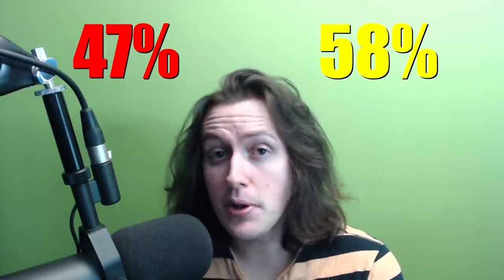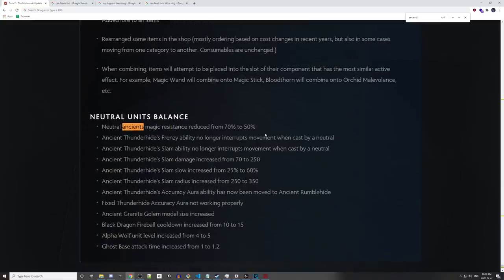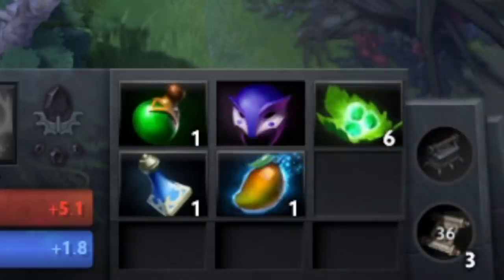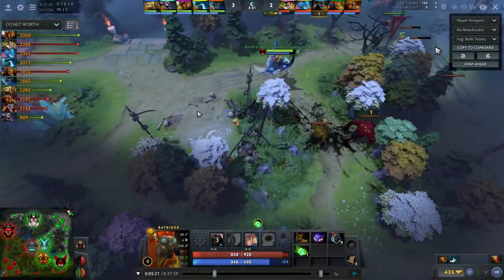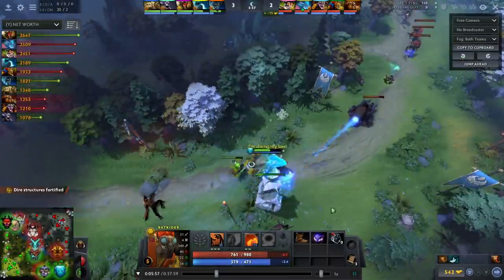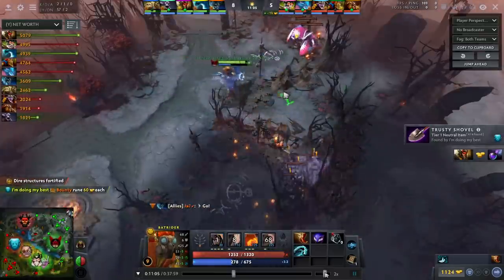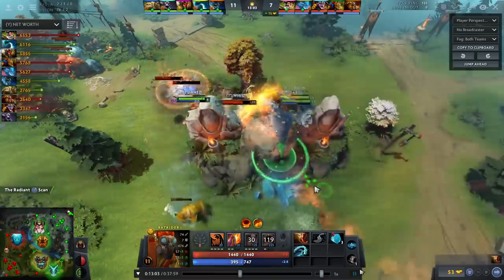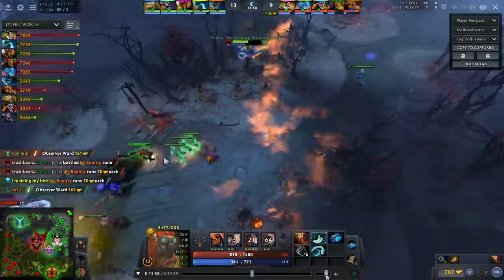This strat will 100% be nerfed in a week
In this video, Jenkins talks about the the most ridiculous, stupid, OP (pls nerf) strategy in Dota 2 currently (patch 7.28a)